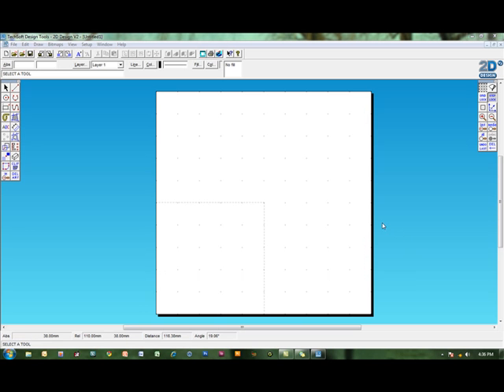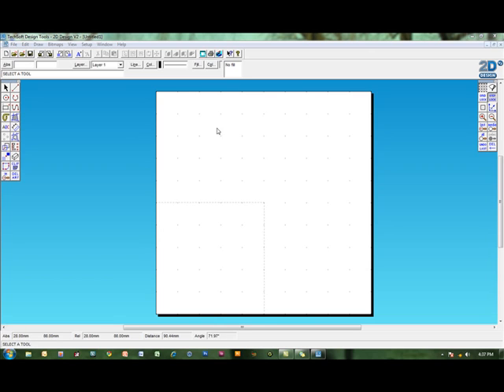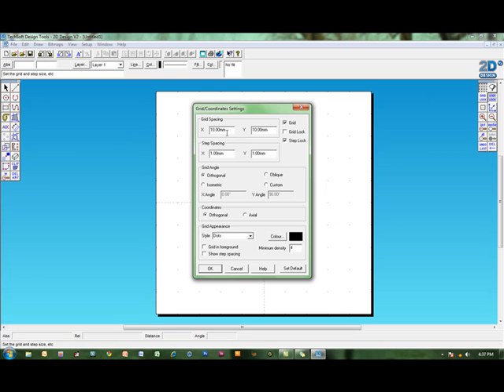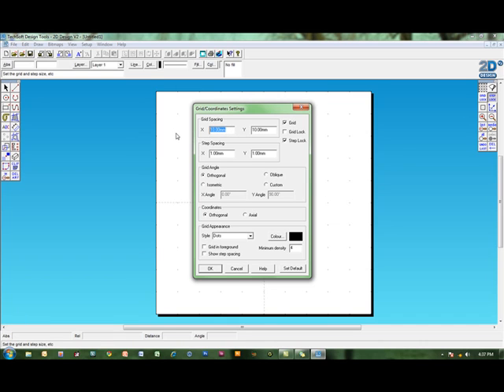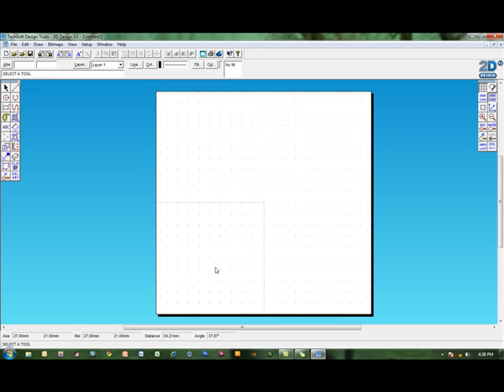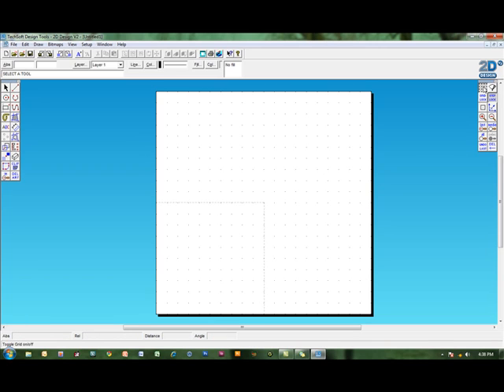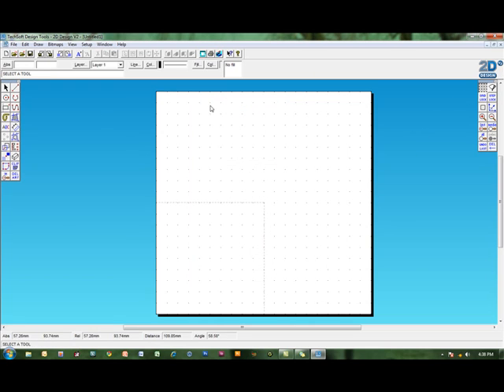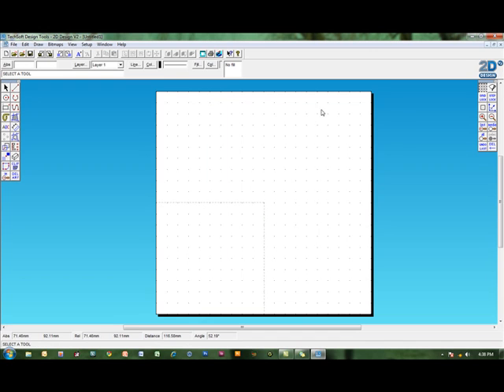2Ddesign intro to grid 2